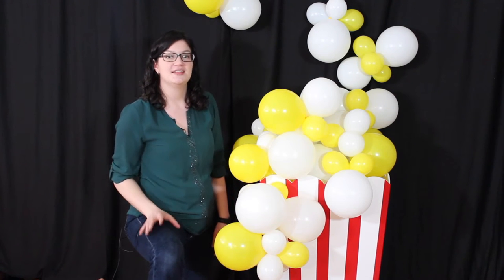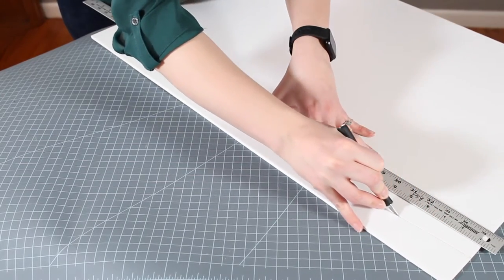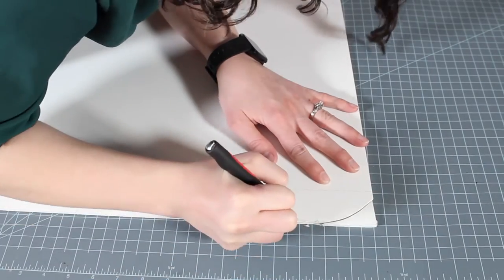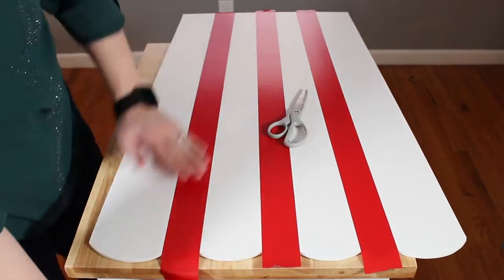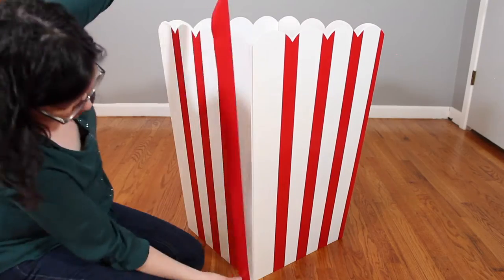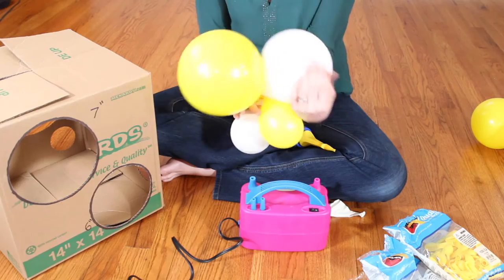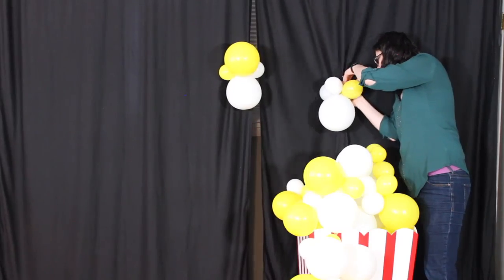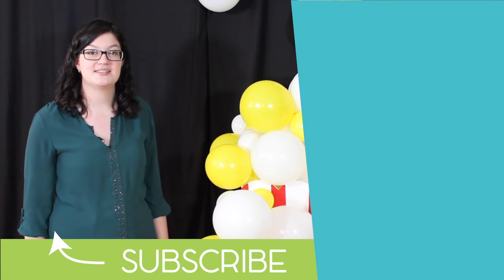DIY Popcorn Balloon Decorations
Planning a movie themed birthday, school carnival, or circus party? This overflowing popcorn box is a fun addition!

4 - 20x30" foam core boards
1 - Roll of red duck tape
Clear packaging tape
25 - 12" white balloons
25 - 12" yellow balloons
50 - 5" white balloons
50 - 5" yellow balloons

Balloon inflator
Yard stick
X-acto knife
Self healing mat
Compass
Safety pins
Fishing line
Glue dots (optional)